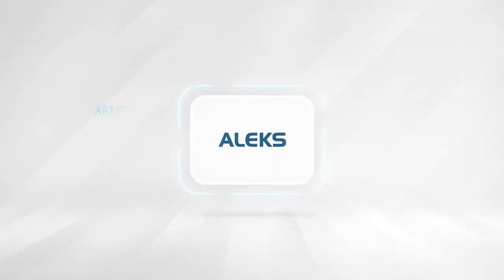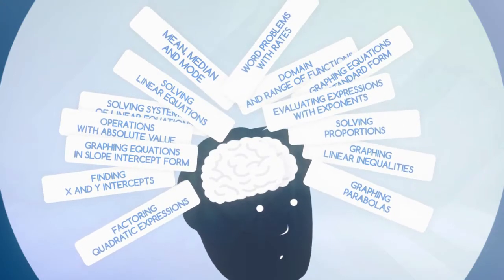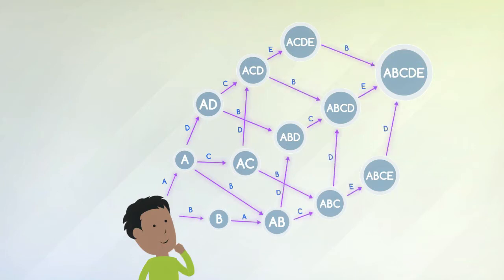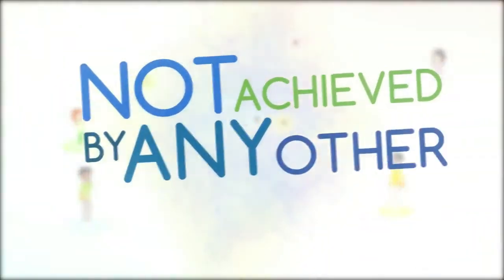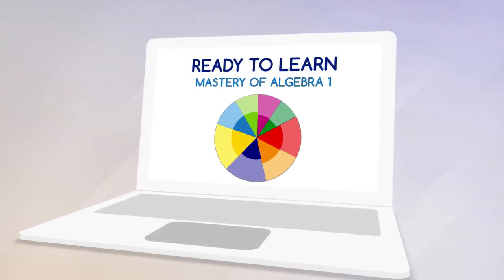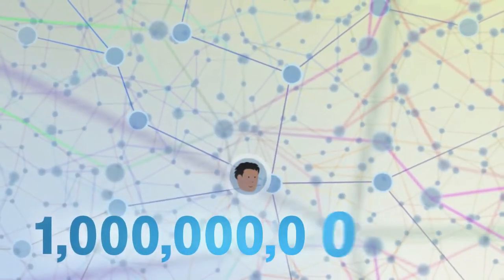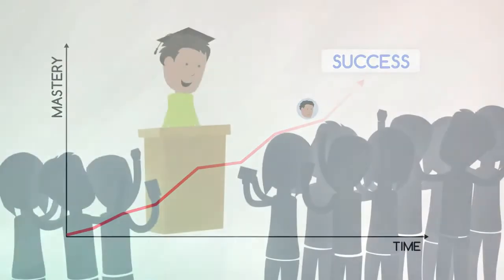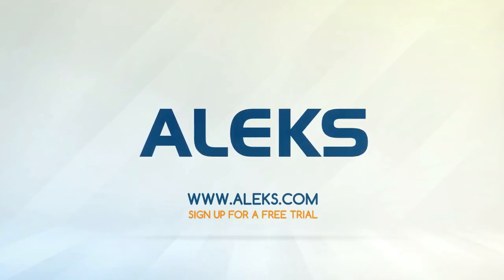How ALEKS Works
ALEKS uses artificial intelligence (AI) to map the details of each student's knowledge. ALEKS knows, at each moment whether each individual student has mastered a topic. If not, ALEKS knows whether the student is ready to learn the topic at that moment. ALEKS uses this knowledge to make learning more efficient and effective by continuously offering the student a selection of only the topics she is ready to learn right now. This builds student confidence and learning momentum.